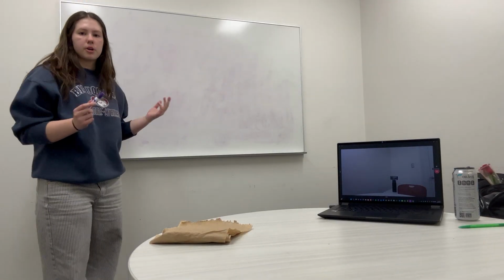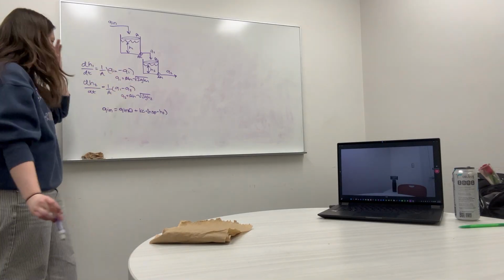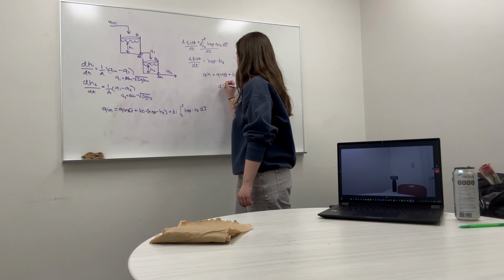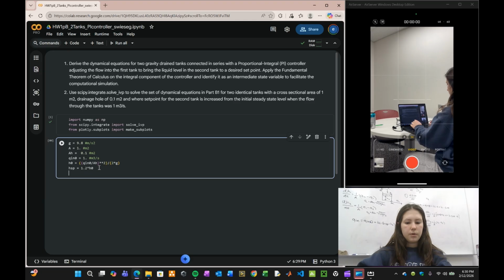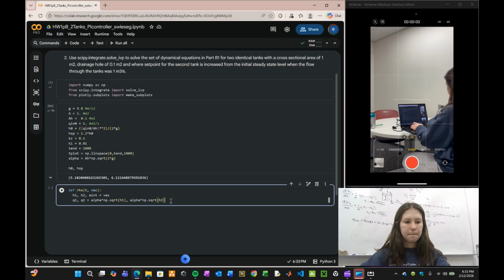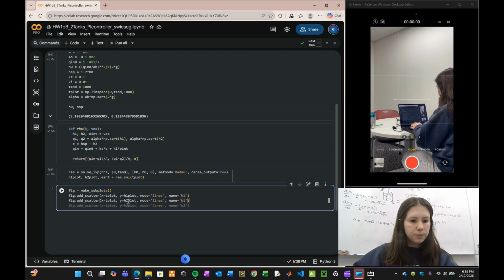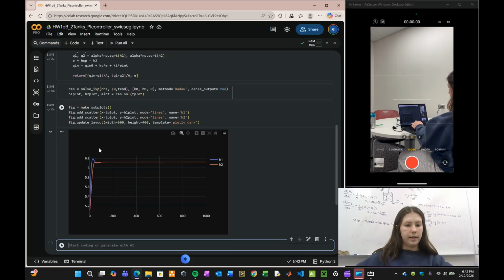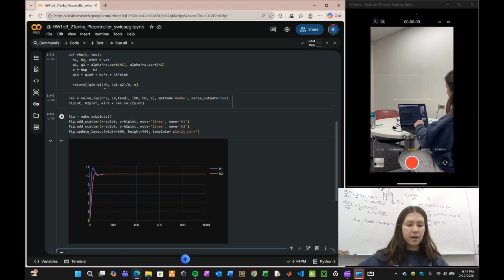PD&C HW1pB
Problem Statement:
1. Derive the dynamical equations for two gravity drained tanks connected in series with a Proportional-Integral (PI) controller adjusting the flow into the first tank to bring the liquid level in the second tank to a desired set point.  Apply the Fundamental Theorem of Calculus on the integral component of the controller and identify it as an intermediate state variable to facilitate the computational simulation.

2.  Use scipy.integrate.solve_ivp to solve the set of dynamical equations in Part B1 for two identical tanks with a cross sectional area of 1 m2, drainage hole of 0.1 m2 and where setpoint for the second tank is increased from the initial steady state level when the flow through the tanks was 1 m3/s.